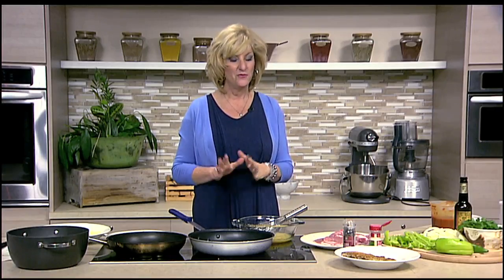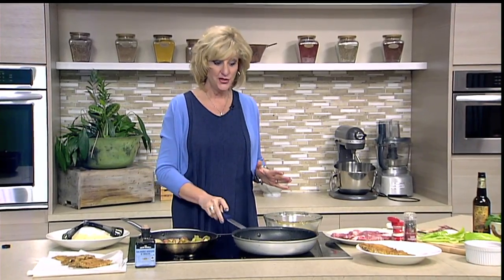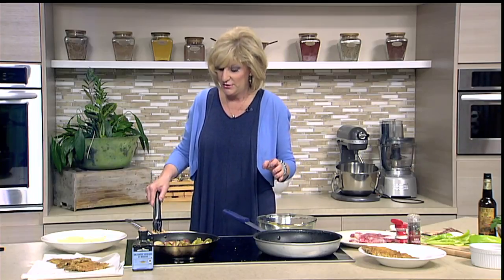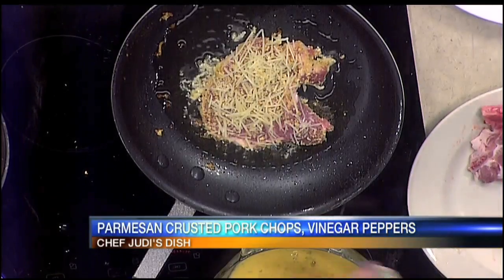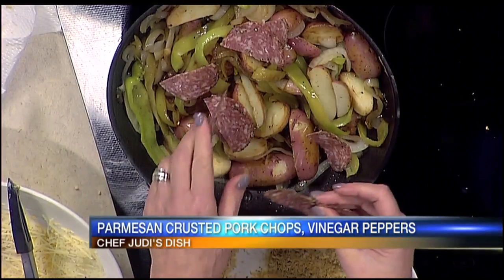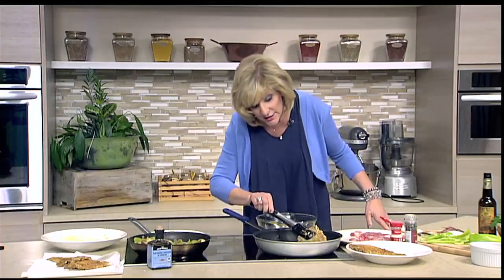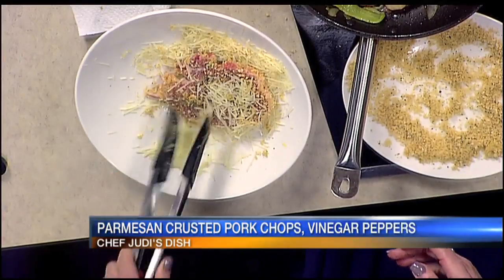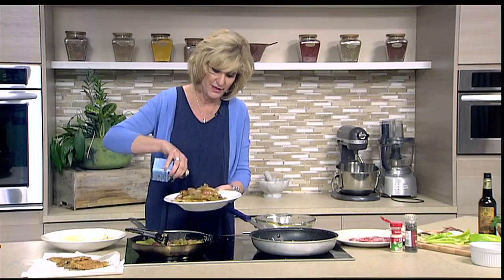Chef Judi - Parmesan Crusted Pork Chops